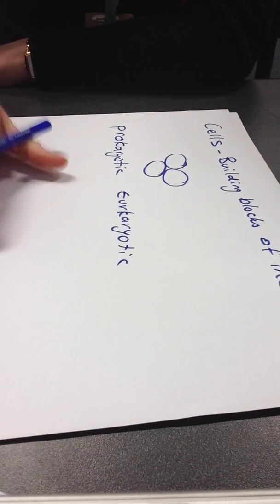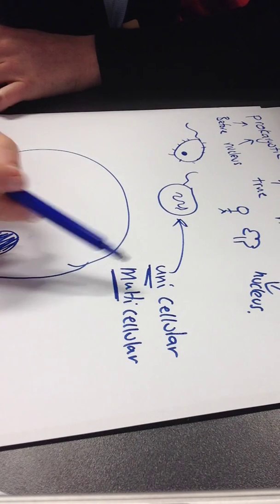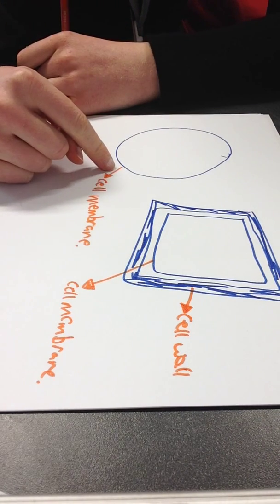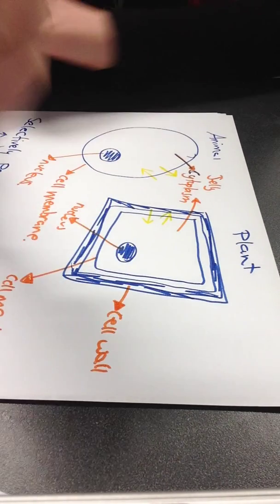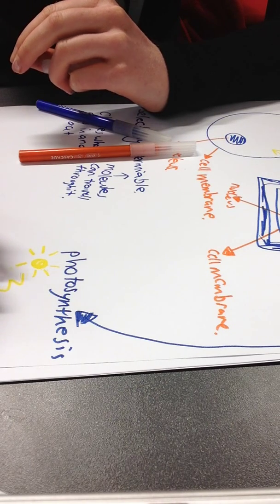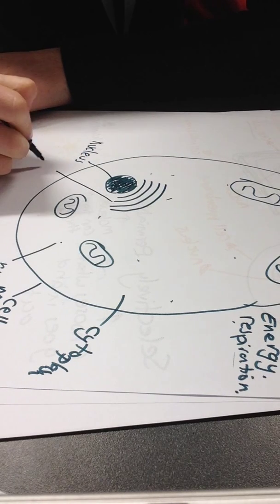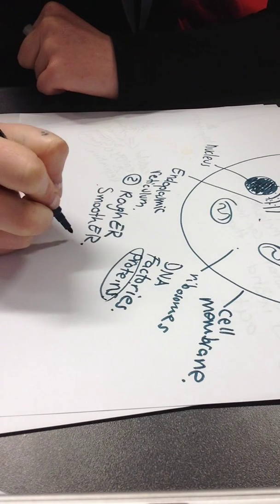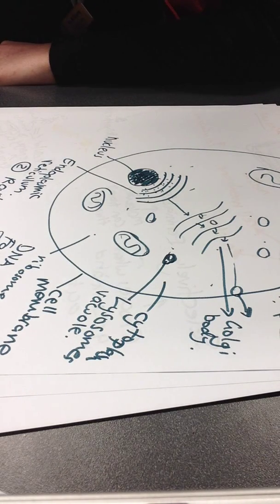intro to cell structure